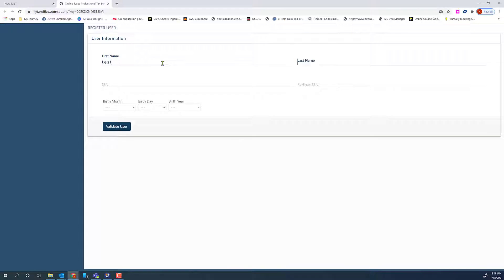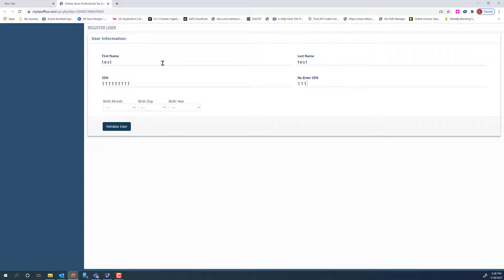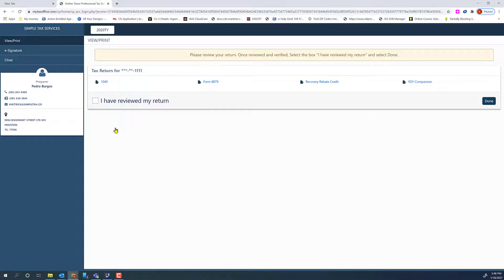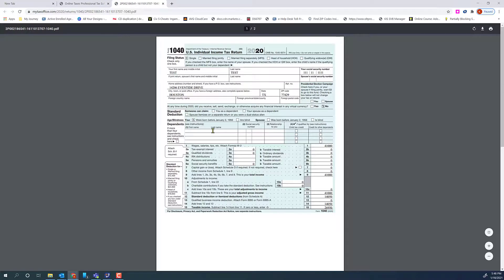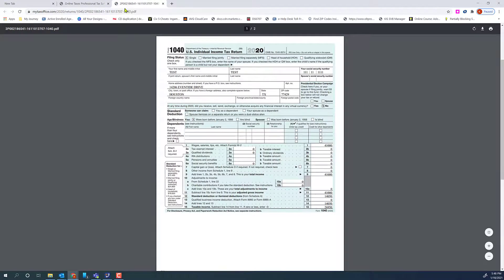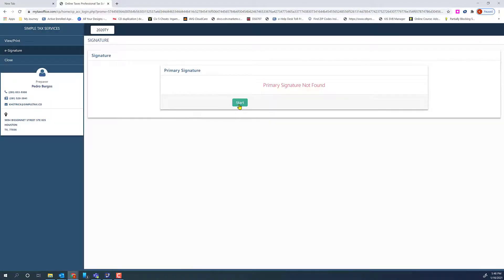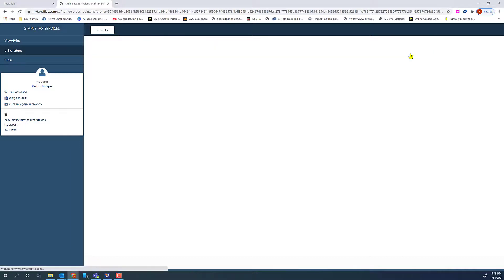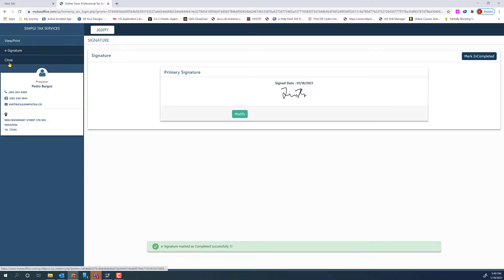Keep It Simple Email Remote Signature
This video will show how taxpayers will sign via email from Keep It Simple.